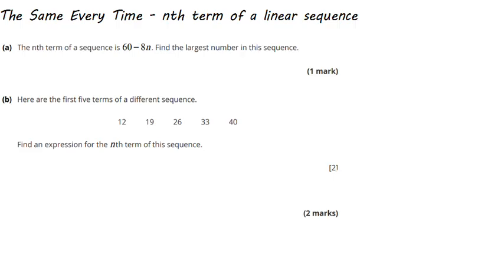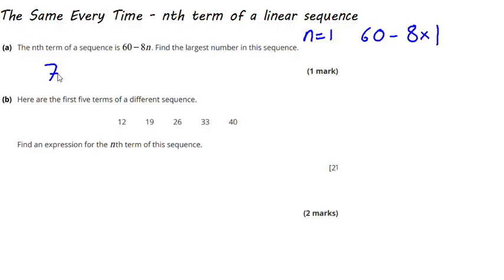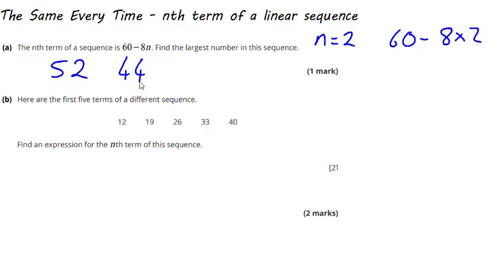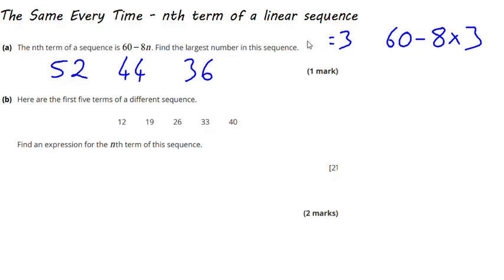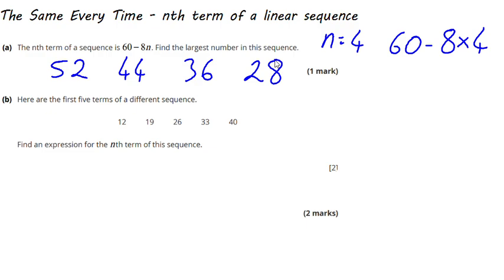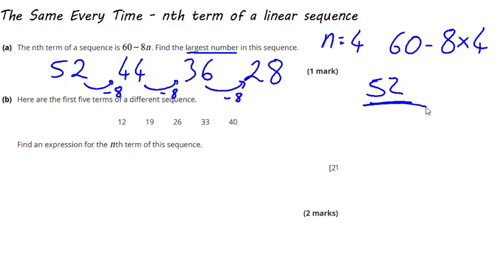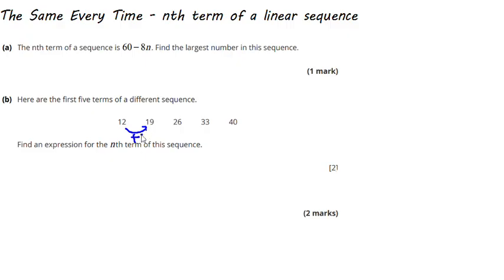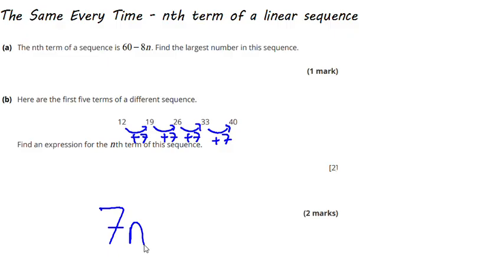The Same Every Time nth Term of a Linear Sequence Video 3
The Same Every Time. nth term formula of a linear sequence.